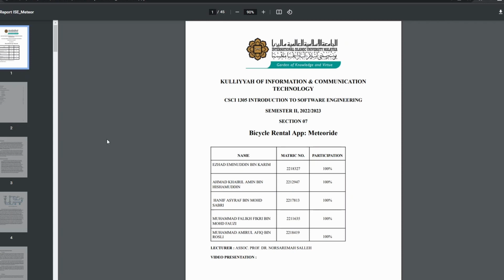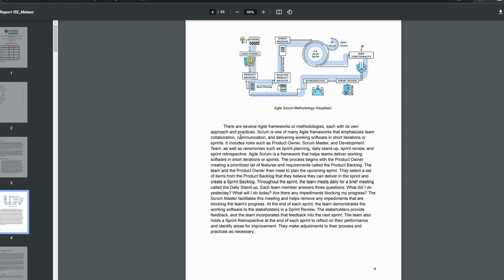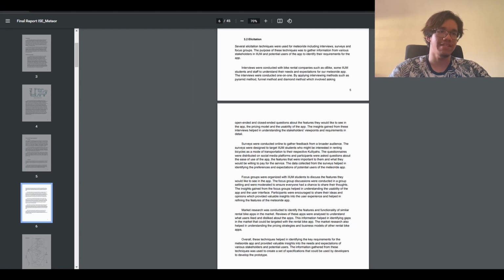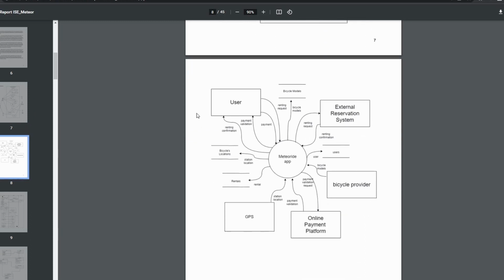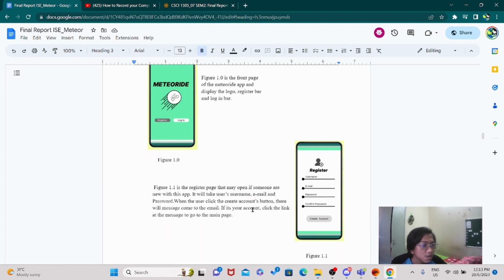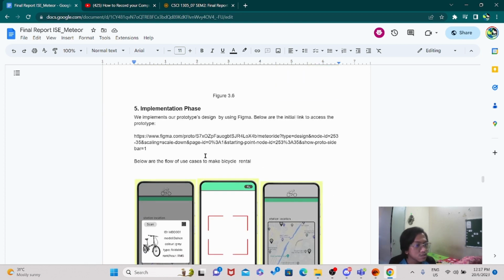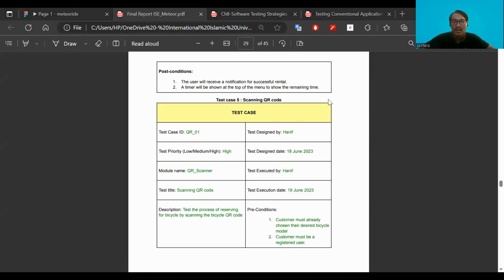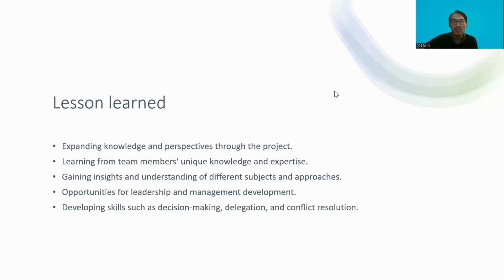ISE VIDEO ASSIGNMENT HQ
EZHAD EMINUDDIN BIN KARIM
2218327
AHMAD KHAIRIL AMIN BIN HISHAMUDDIN
2212947
HANIF ASYRAF BIN MOHD SABRI
2217813
MUHAMMAD FALIKH FIKRI BIN MOHD FAUZI
2211635
MUHAMMAD AMIRUL AFIQ BIN ROSLI
2218419